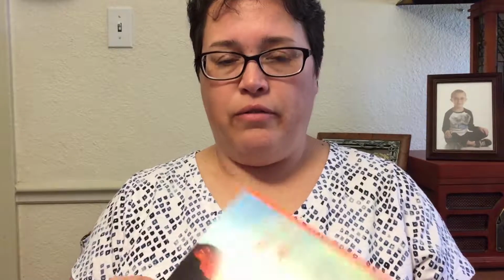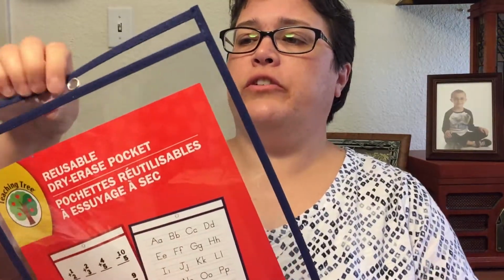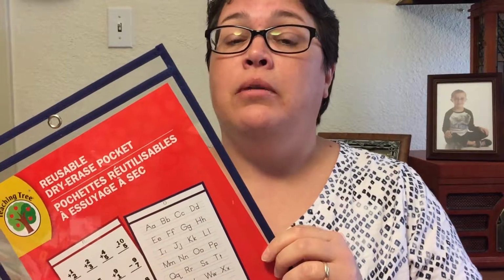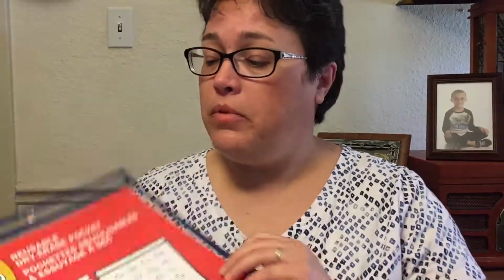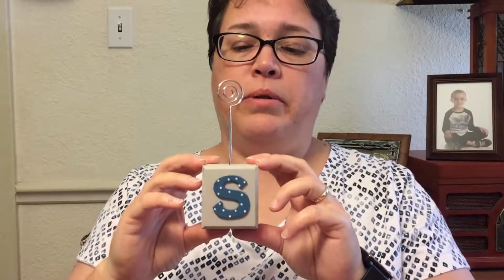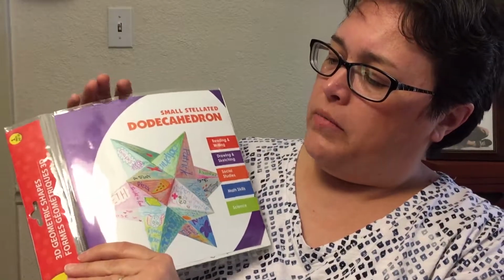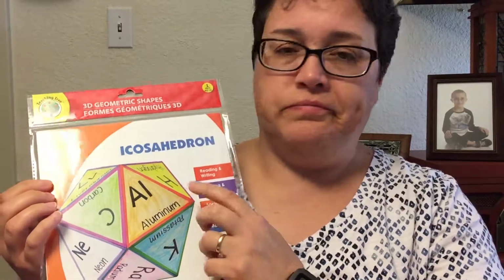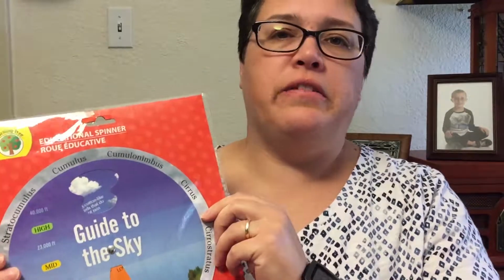Dollar Tree Haul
Back to school Dollar Tree Haul!

Instagram.com/the_onlyschooling_mom/